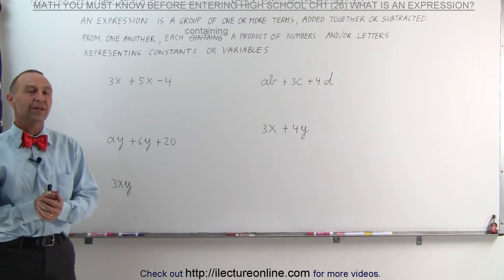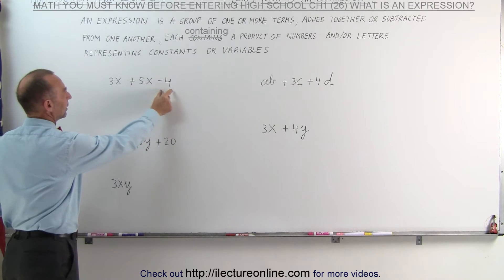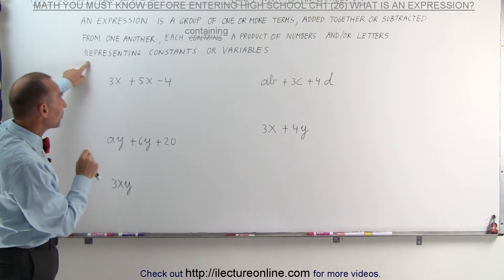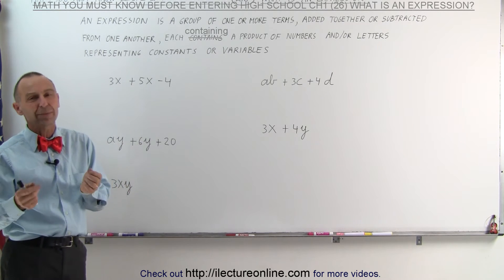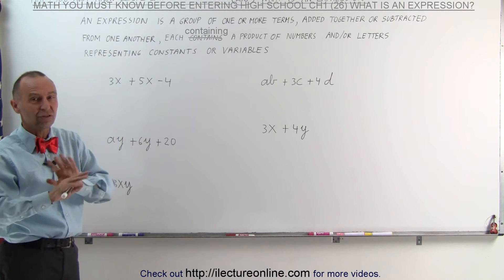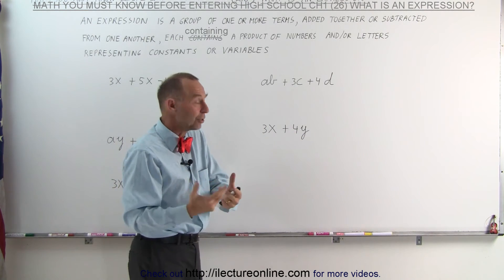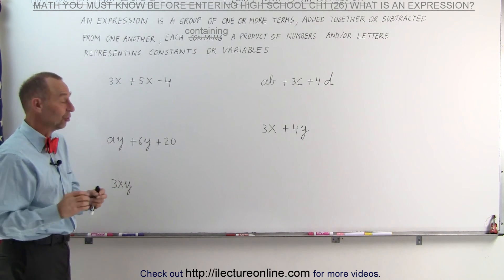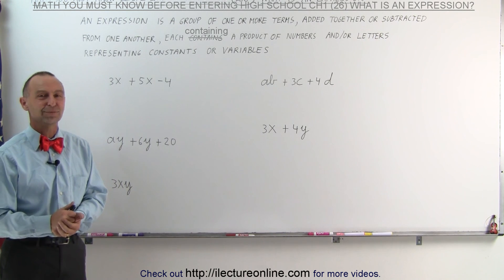ALGEBRA & PRE-ALGEBRA REVIEW: Ch 1 (26 of 53) What is an Algebraic Expression?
In this video I will explain and give examples of what are expressions.